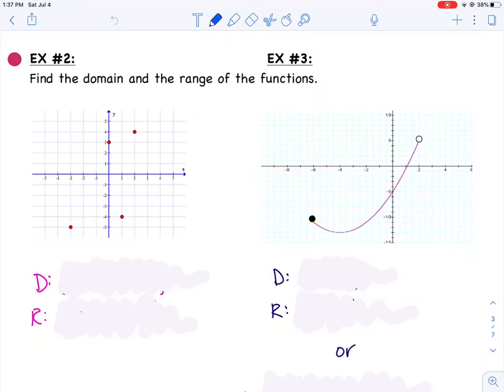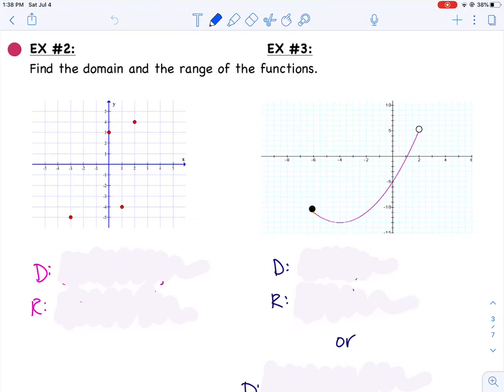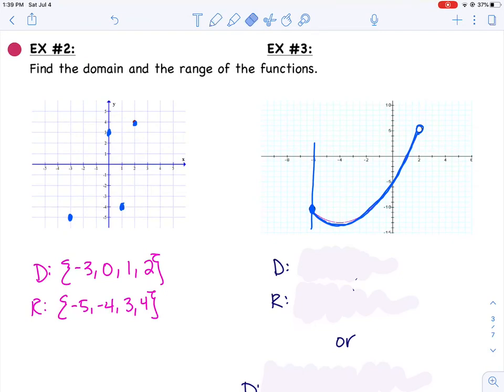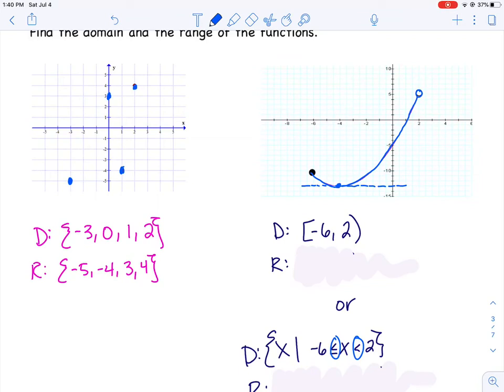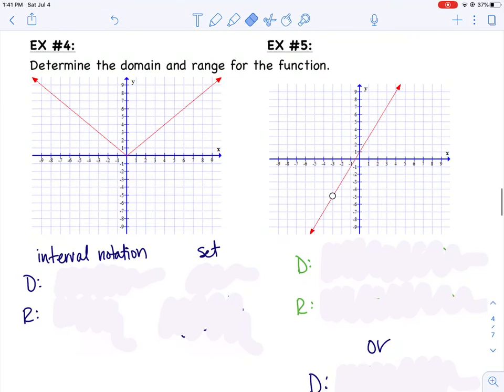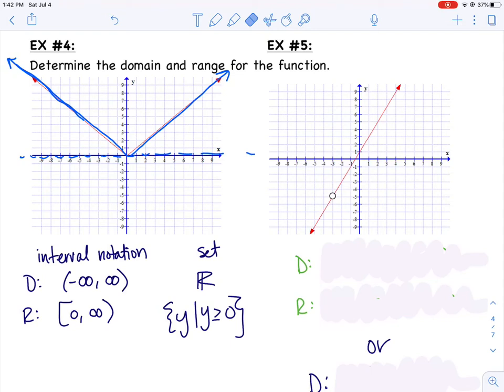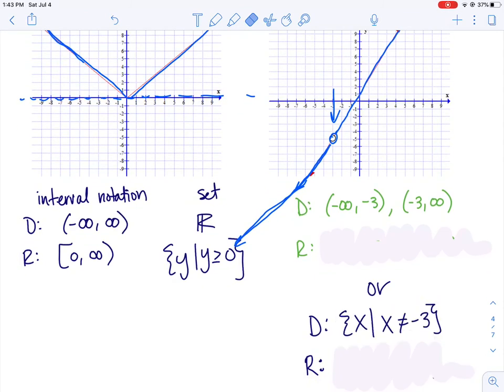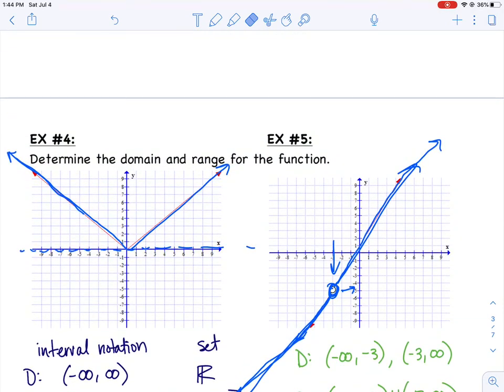MAT121 7.2 ex2,3,4&5 Domain & Range VIDEO